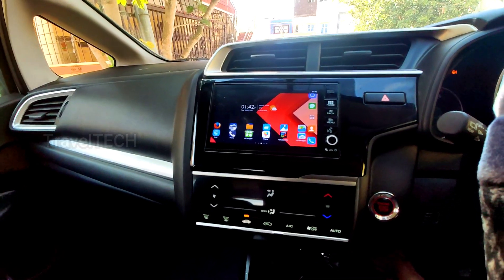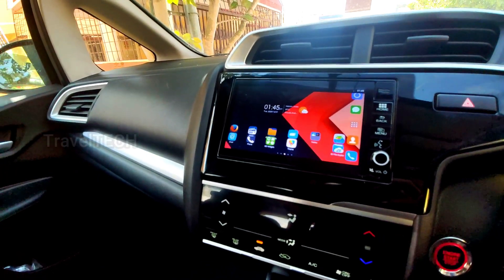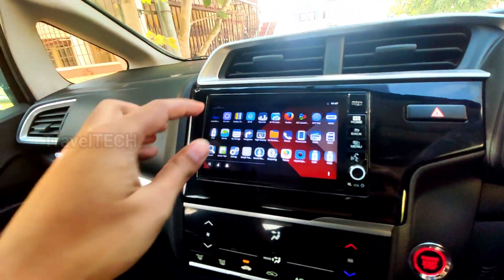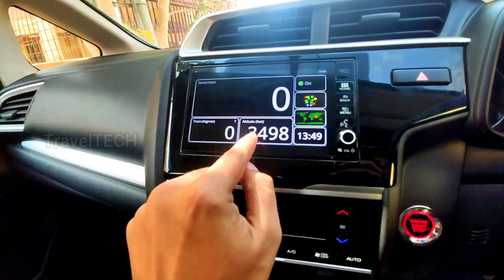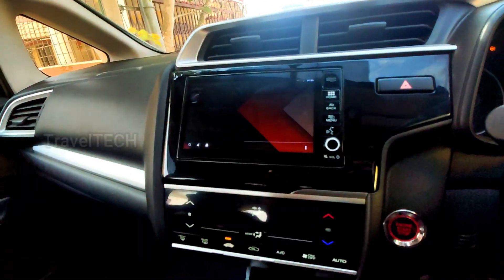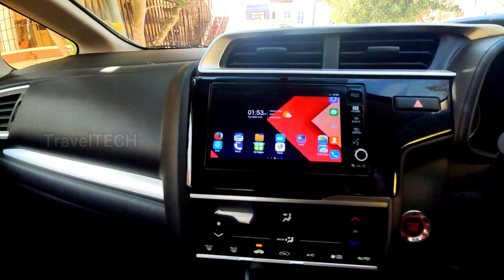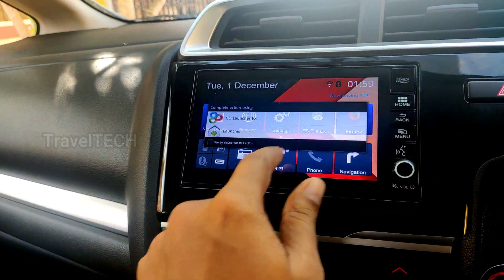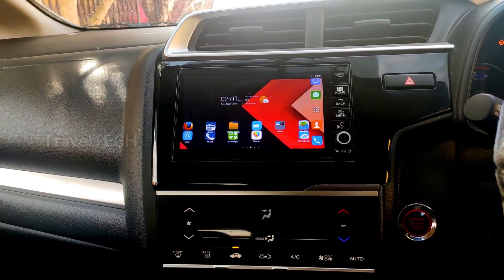Go Launcher with GPS app for Digipad - A Fresh New Look! - TravelTECH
In this video, find out how to install the Go Launcher app and give your digipad the much needed makeover. A complete new makeover with lots of customisation options, this launcher will convert your regular digipad display to a smart tablet display and make the display look even bigger than it actually is!